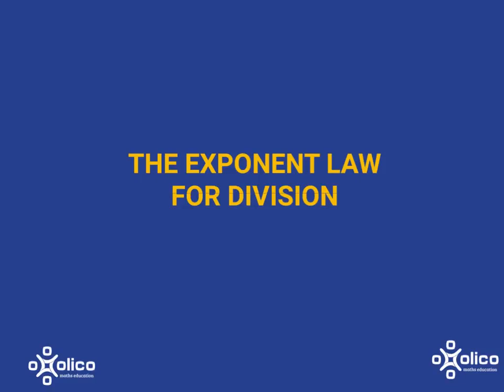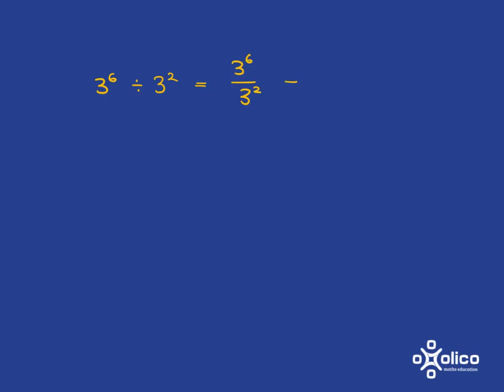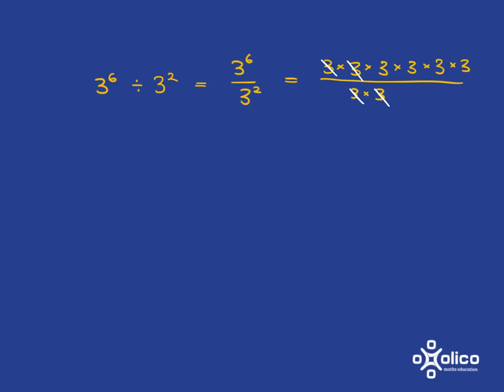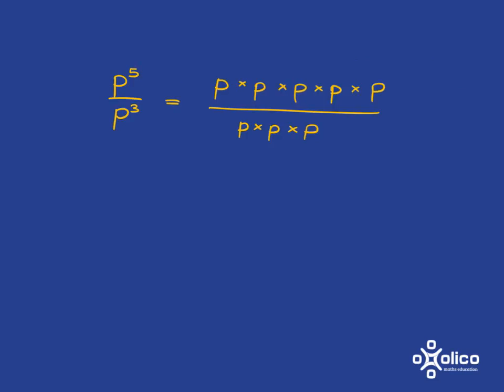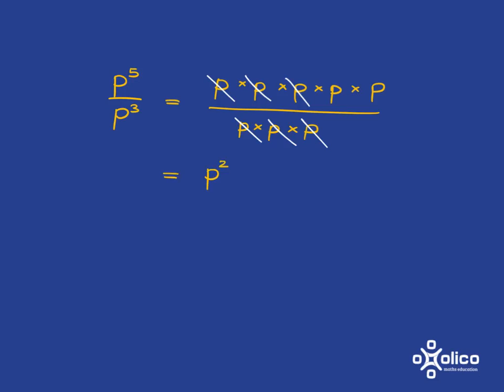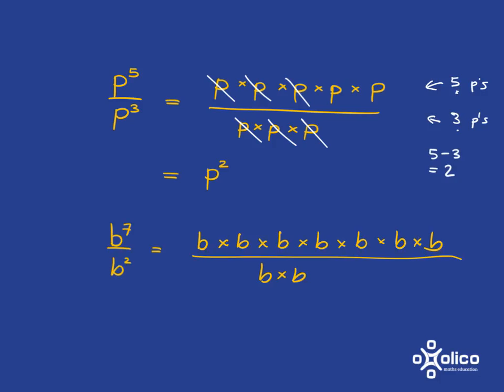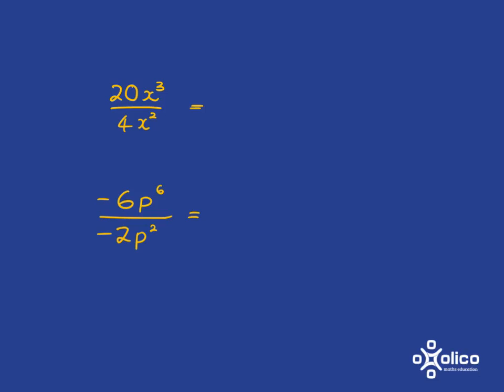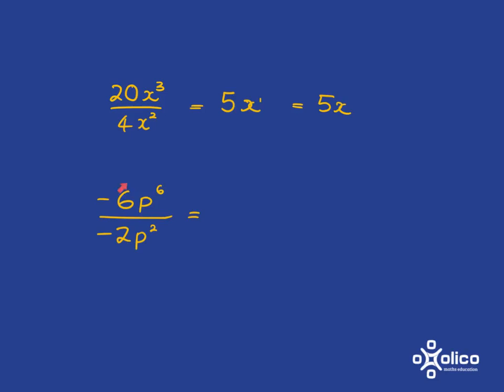Gr 8 Algebra 6a: Exponent Division Laws